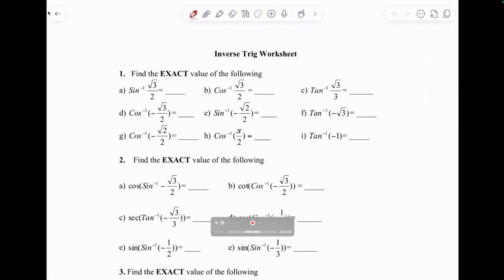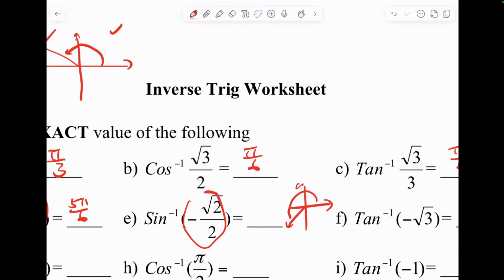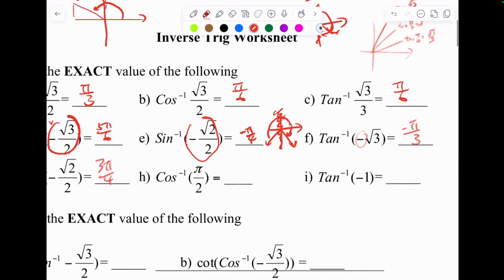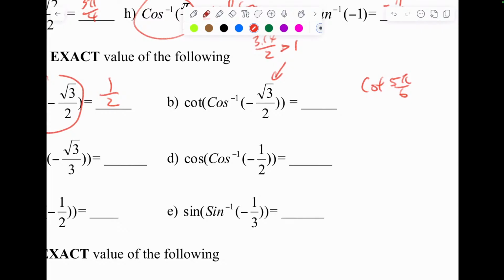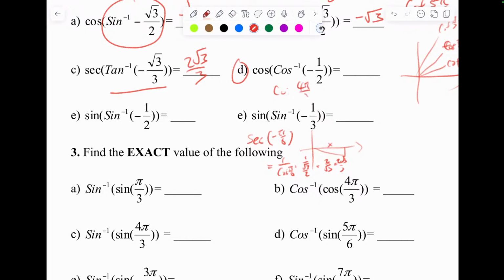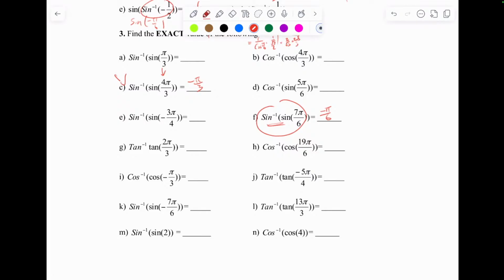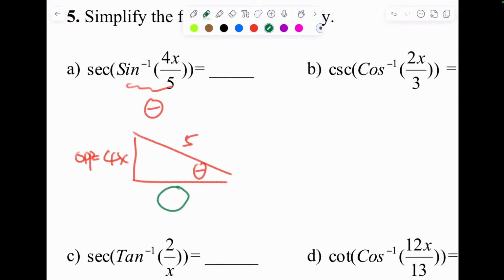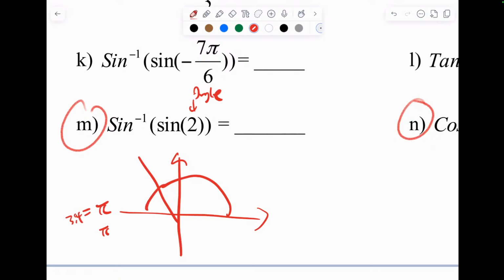AP Pre-Calculus Inverse trig 2